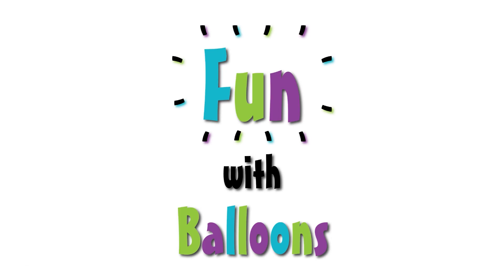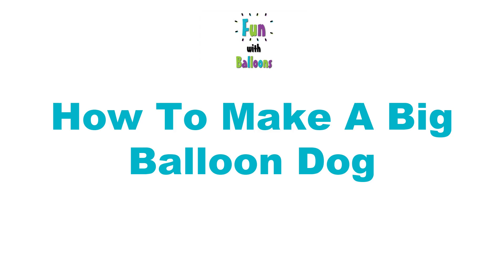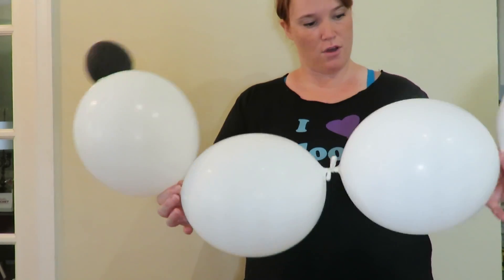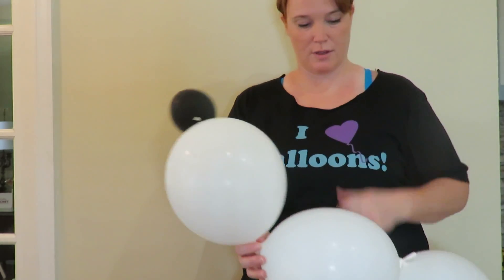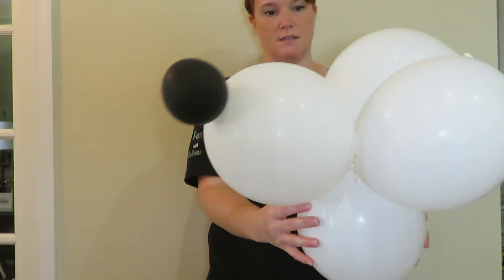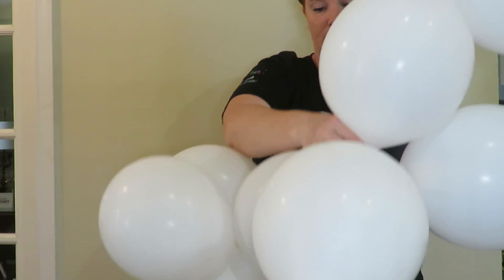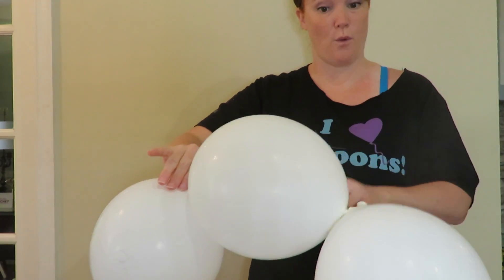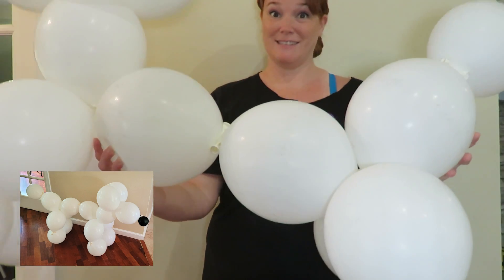How To Make A Big Balloon Dog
Balloon Pump